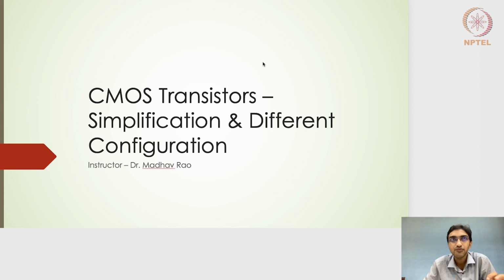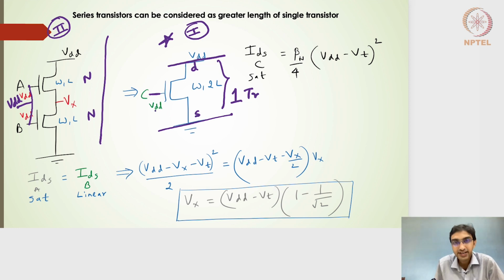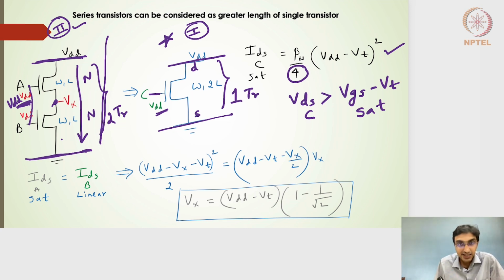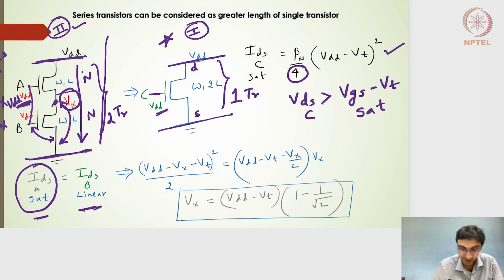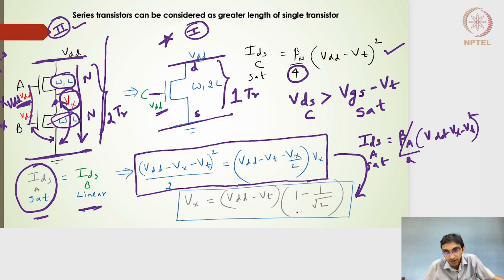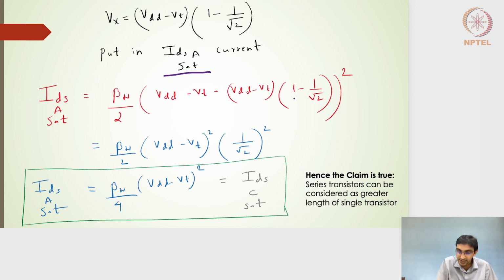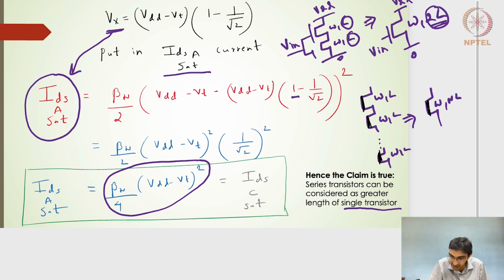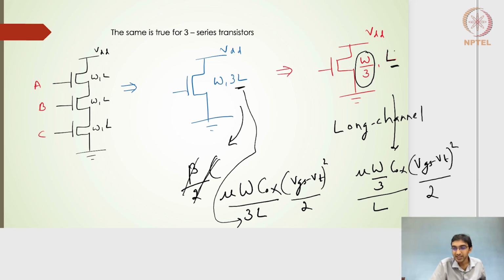2.6 - Equivalent of transistors in series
2.6 - Equivalent of transistors in series

This lecture explains on simplifying series of transistors to a single equivalent transistor driiving the same current.  Equivalent transistor, Current, Series Transistors, Long-channel current model